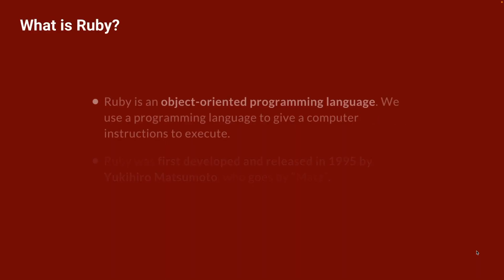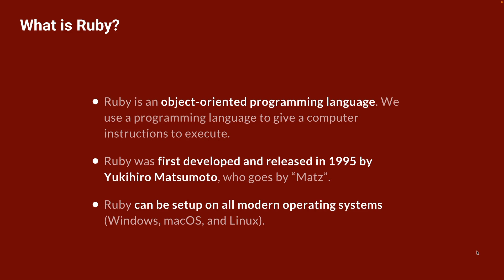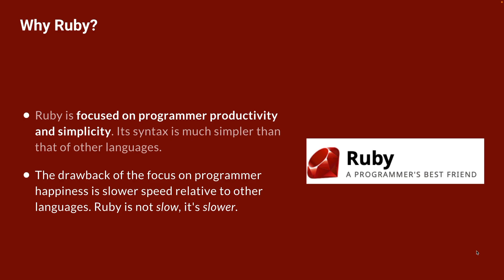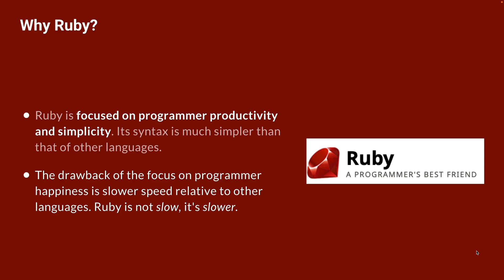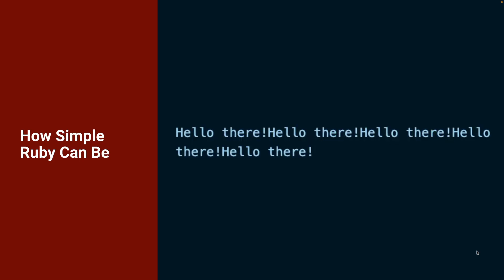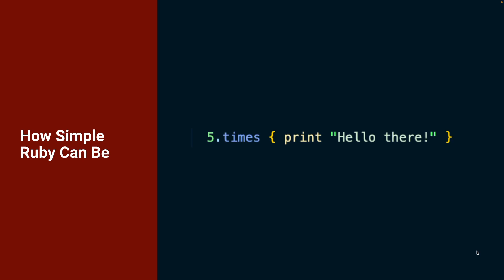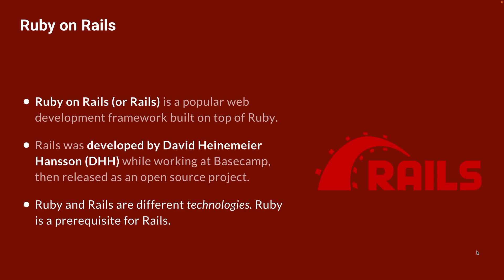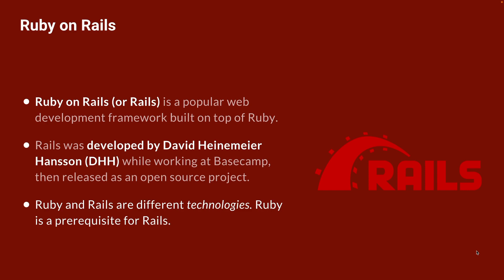Learn to Code with Ruby V2 - 01 - Introduction & Installation - 01 - Welcome to Ruby [SLIDES]